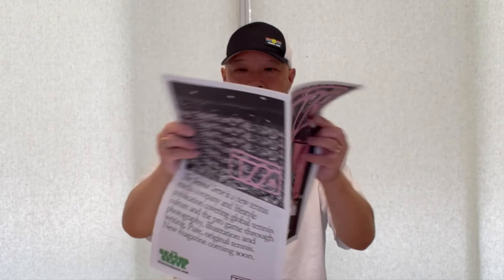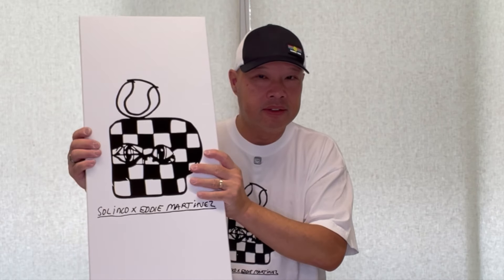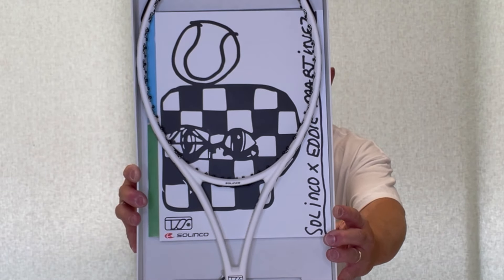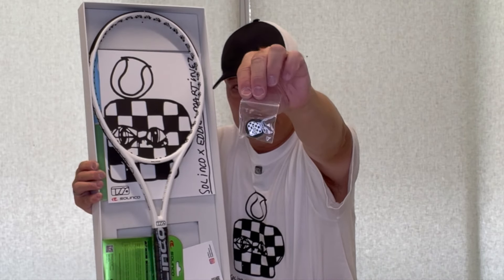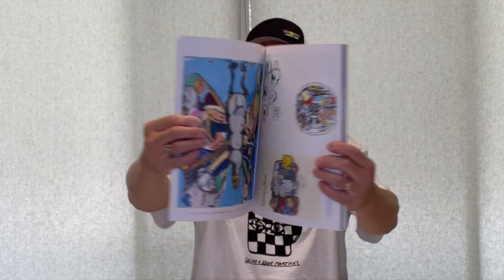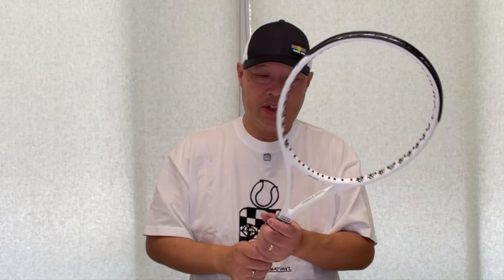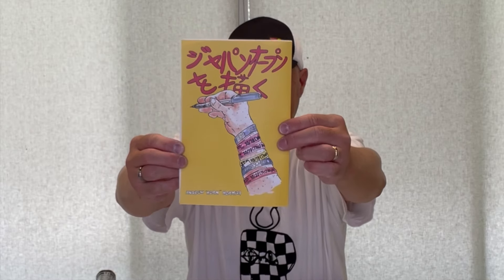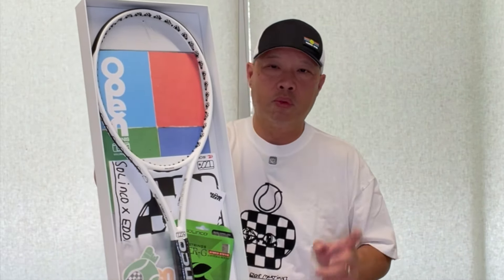SPECIAL LIMITED EDITION SOLINCO X EDDIE MARTINEZ X THE SECOND SERVE WHITEOUT 98 TENNIS RACKET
In this video, I unveil the Special Limited Edition Solinco X Eddie Martinez X The Second Serve Whiteout 98 tennis racket. I discuss the Special Cosmetics in cotlaleberation with Eddie Martinez and The Second Serve.

The Solinco x Eddie Martinez racquet is available for purchase at shop.thesecondserve.com

You can follow Eddie Martinez on IG @martinez_archive

You can follow Solinco on IG @solinco

For more information about The Second Serve here is the

You can follow The Second Serve on IG @the2ndserve

-- Channel Support ---